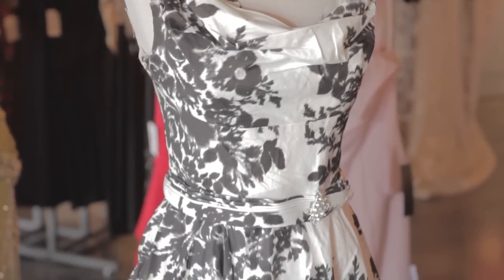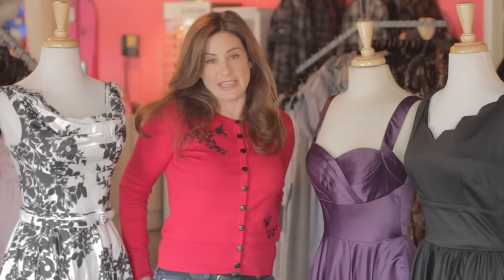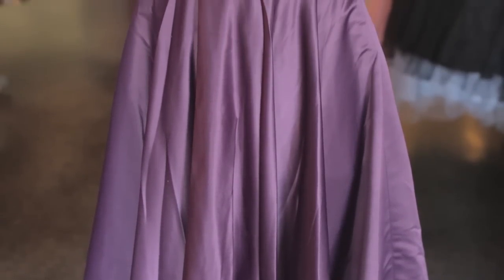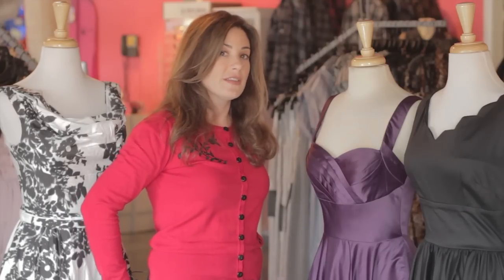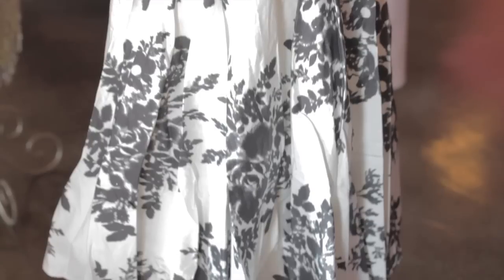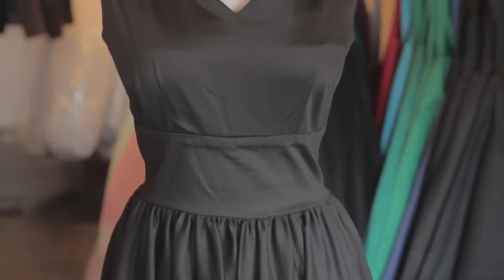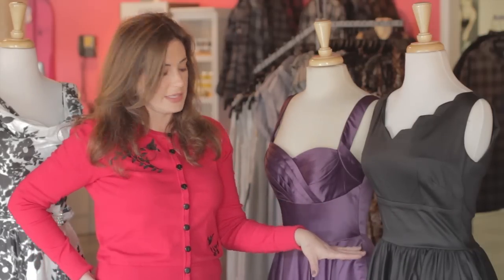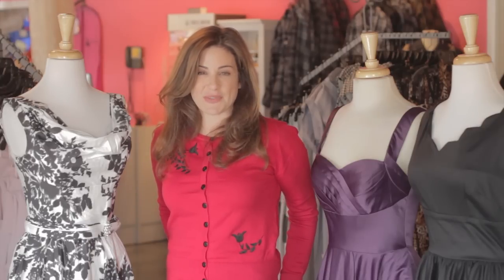The Fashion of "Glee" Characters : Unique & Vintage Fashion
"Glee" is one of the most popular shows on television, even years after its original premiere. Find out about the fashion of "Glee" characters with help from an LA-based fashion and beauty publicist and writer with 20 years experience in the media in this free video clip.

Series Description: If you want to bring back vintage fashions into your wardrobe, you're definitely going to want to keep a few important things in mind. Find out about unique and vintage fashion with help from an LA-based fashion and beauty publicist and writer with 20 years experience in the media in this free video series.